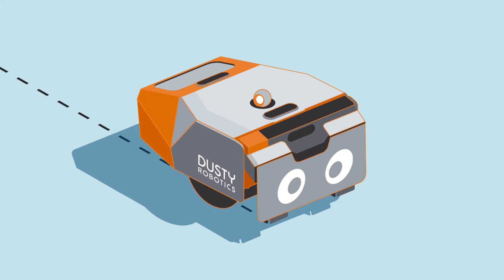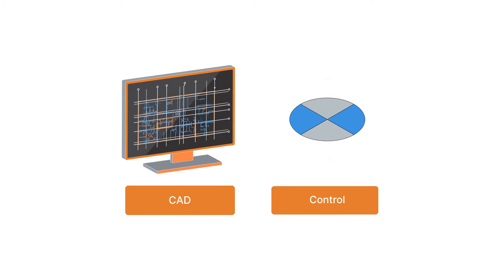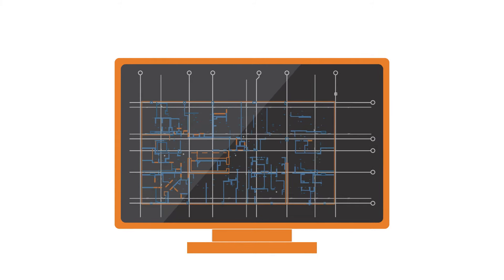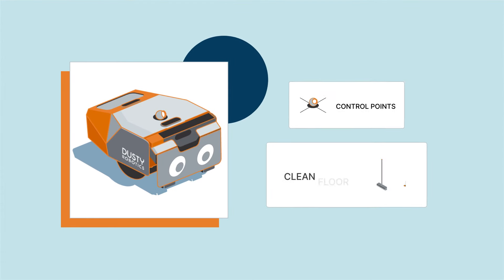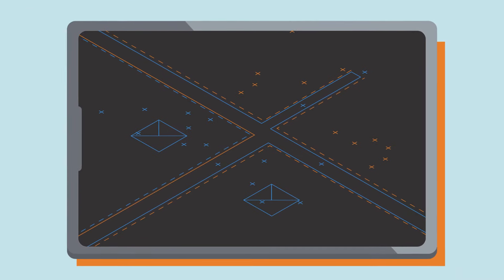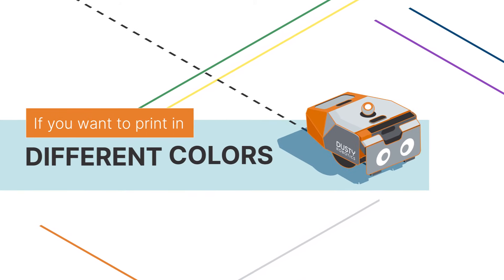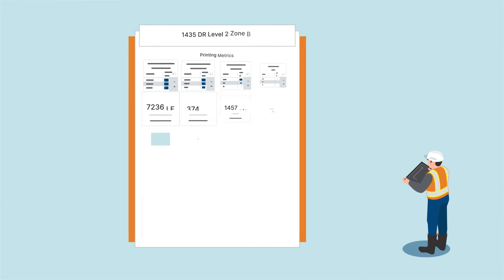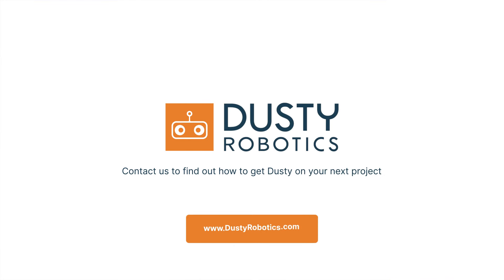Dusty Robotics FieldPrinter System: How It Works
Dusty's FieldPrinter system is the fastest, most accurate way to bring BIM models directly to the field. Are you ready to getdusty?